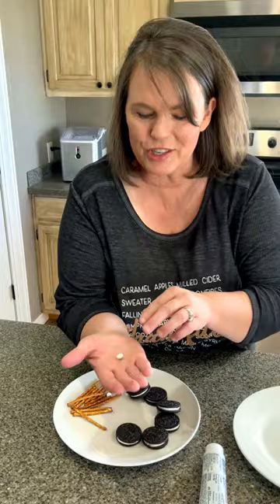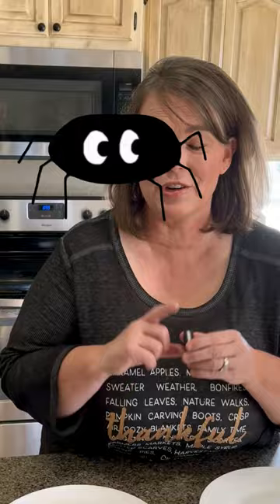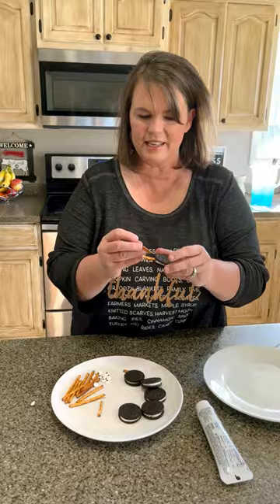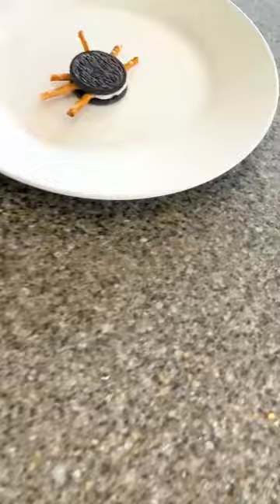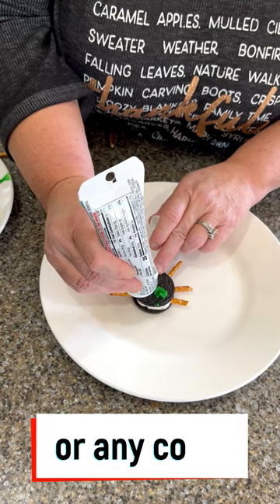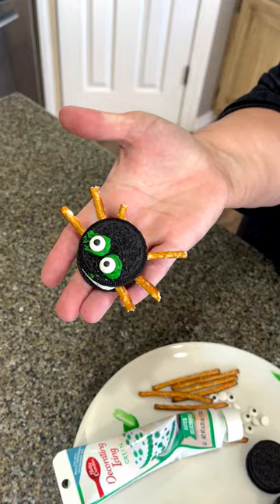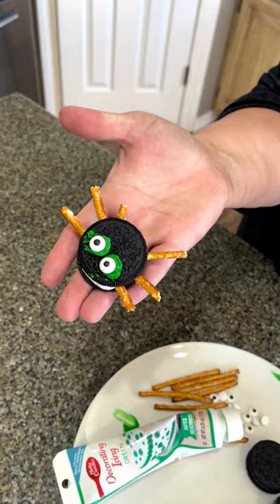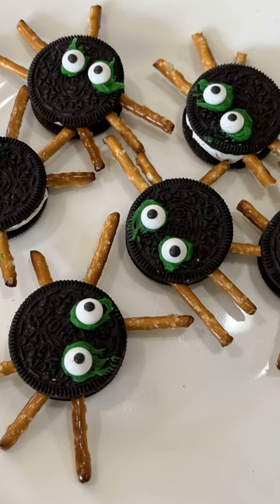HALLOWEEN TREATS YOUR KIDS WILL LOVE🕷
Kid friendly Halloween treat  - inexpensive, quick and tasty the perfect combination!